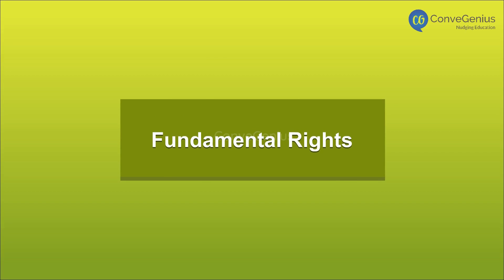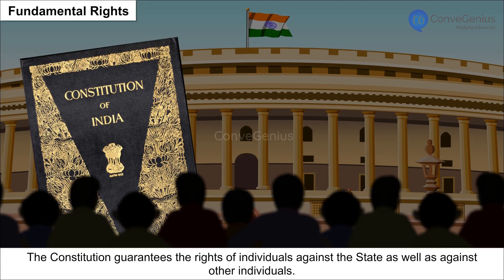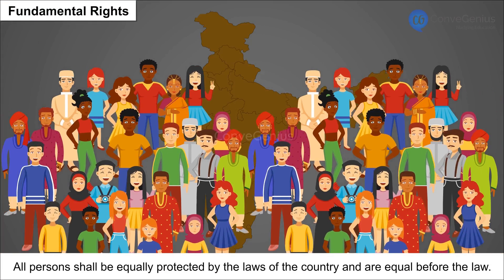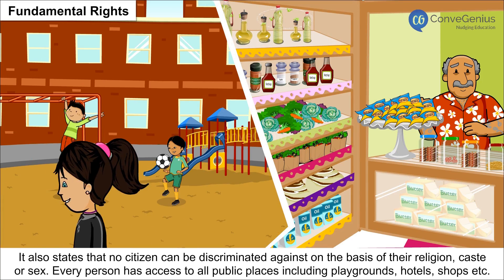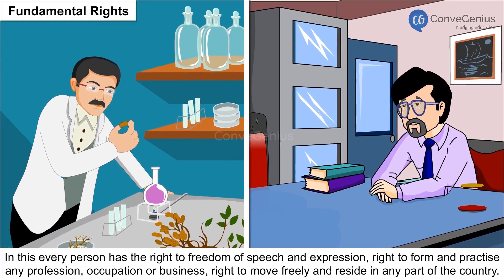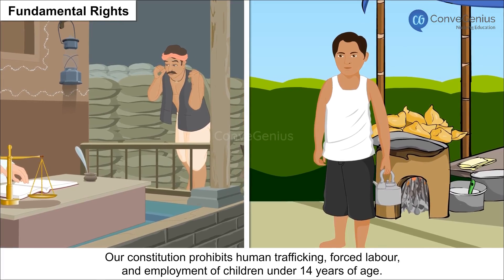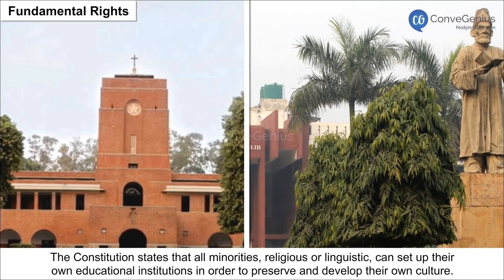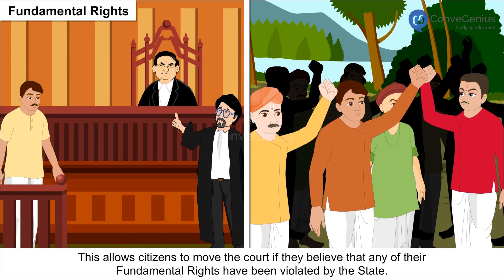Fundamental rights | Class 8 | Civics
मौलिक अधिकार | Fundamental rights | Class 8 | Civics

Check out our Thinkbooks on Amazon, teaching 21st Century skills like:
- Analytical Thinking,
- English Ability and
- Maths Aptitude